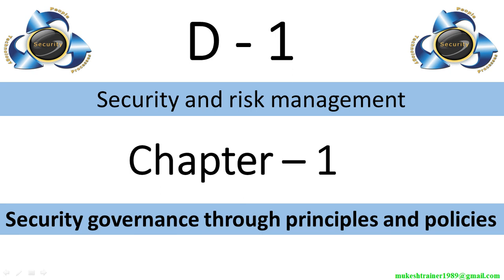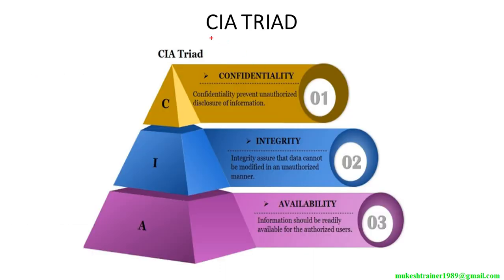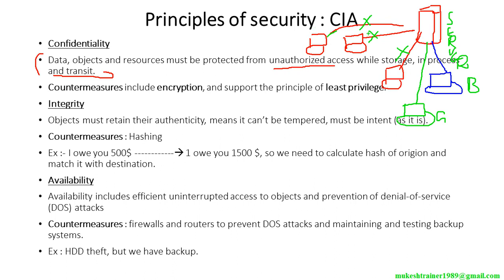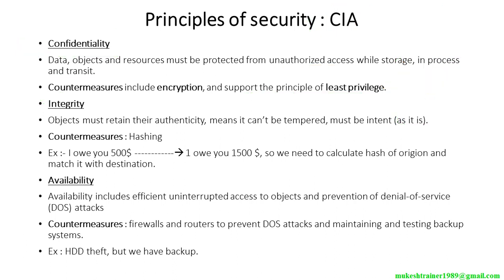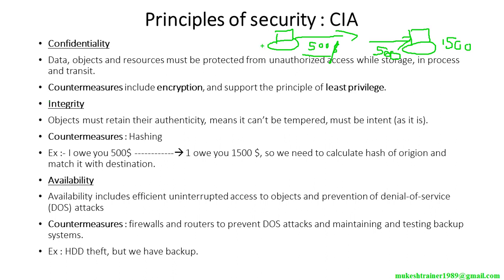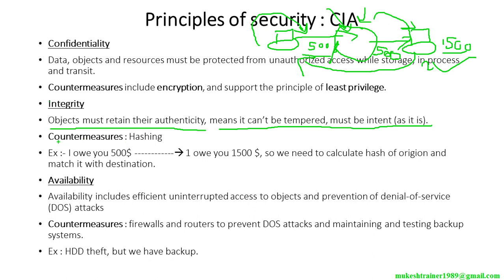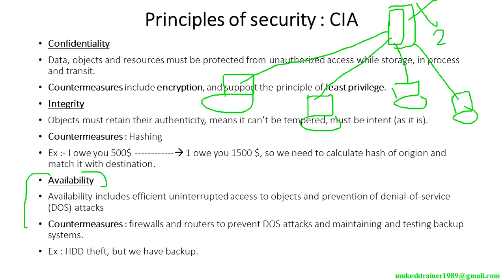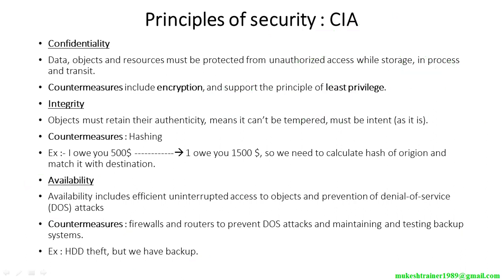SECURITY AND RISK MANAGEMENT | DOMAIN 1 | CISSP